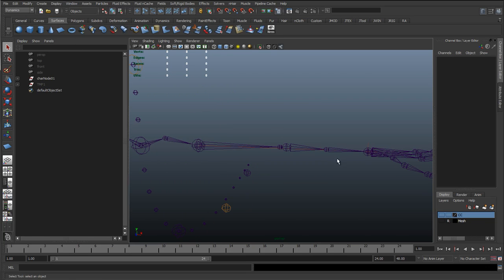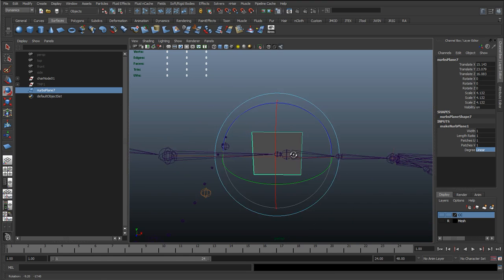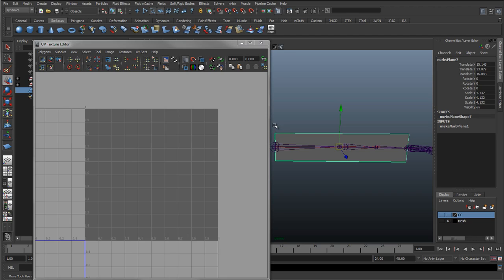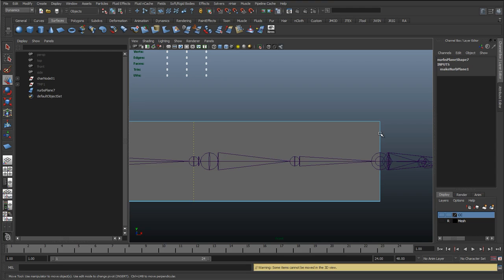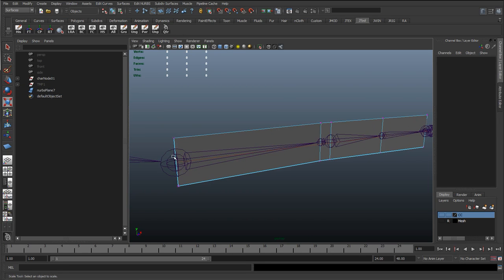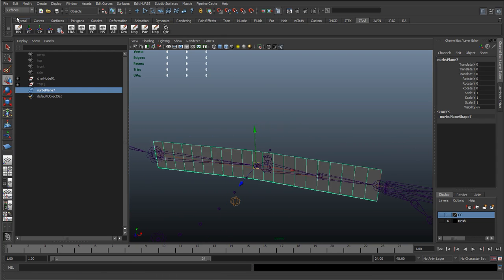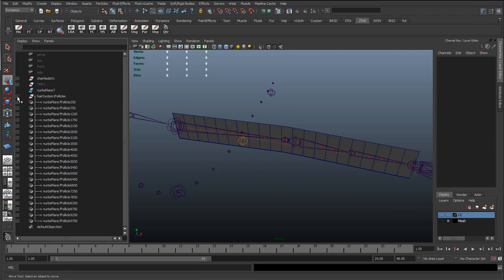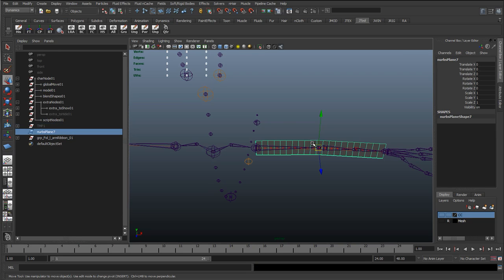35 - Flexible arms with ribbon spines (Cartoon character rigging series)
Now the rig is working quite well its time to start expanding and improving some areas.

To get some flexible limbs in there where going to start adding ribbon spines to the arms, this way we can still use the arms with the IK and FK we have already made but also deform them like the antennas in really stretchy funky ways.